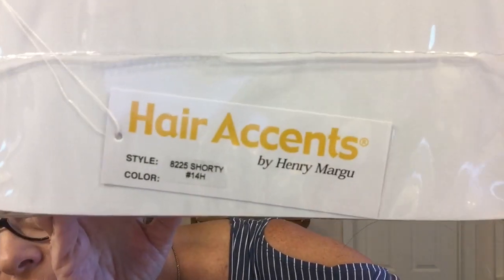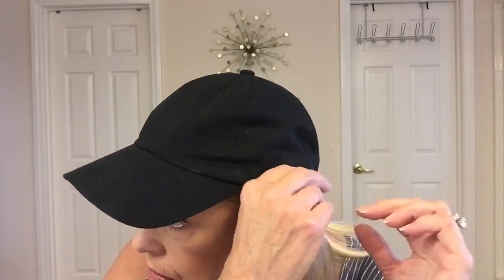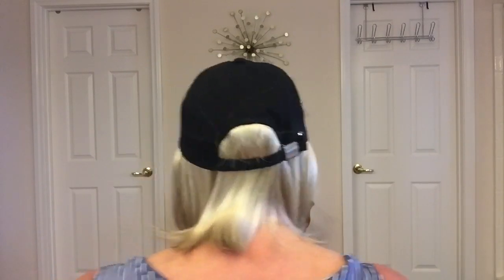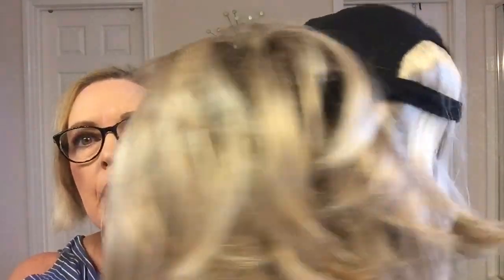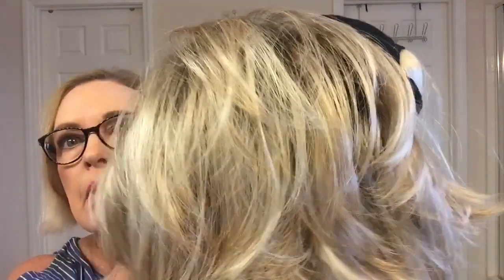WOW! Henry Margu Shorty Black Hat in 14H ~ feat. Ella in 26GR!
Henry Margu Shorty Hat comes in black and beige baseball caps, multiple colors and lengths.
My eBay